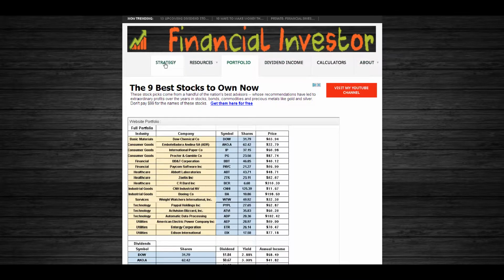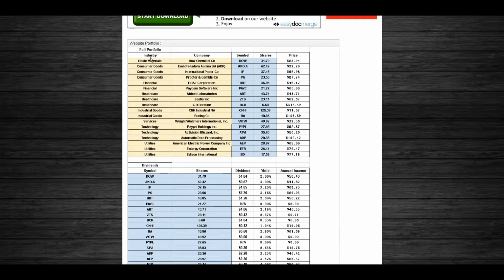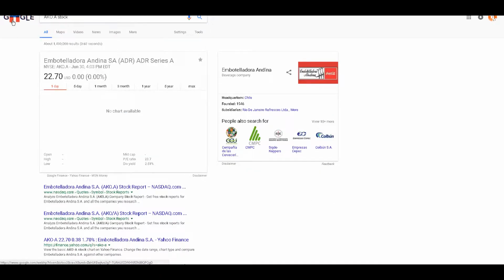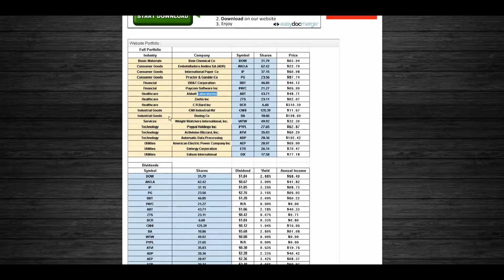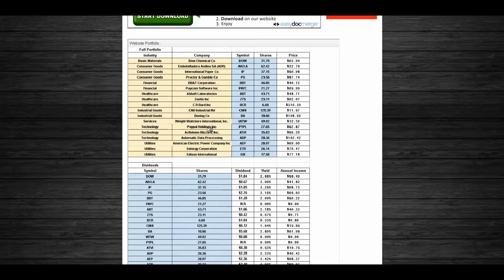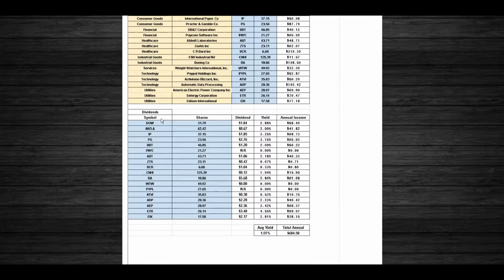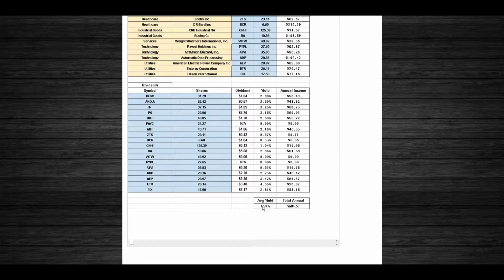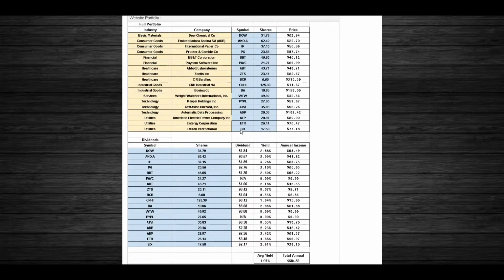Website Updated With Full Portfolio!